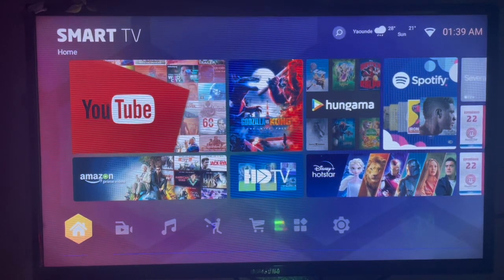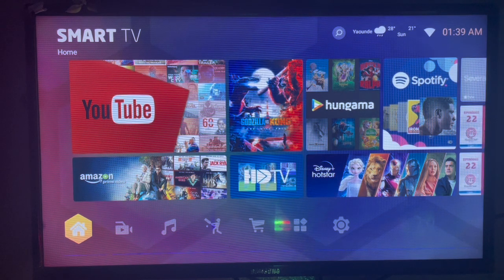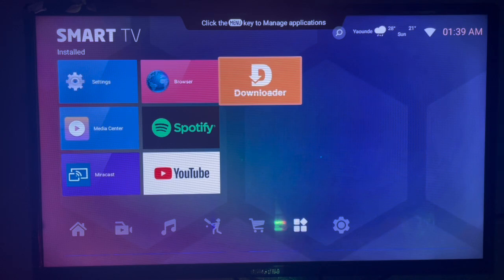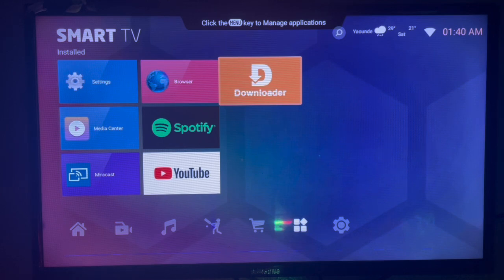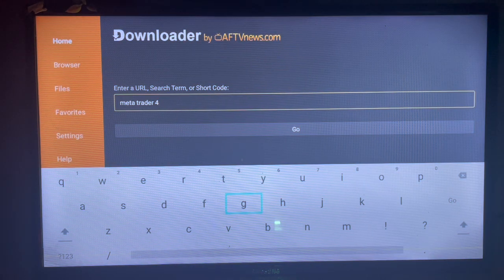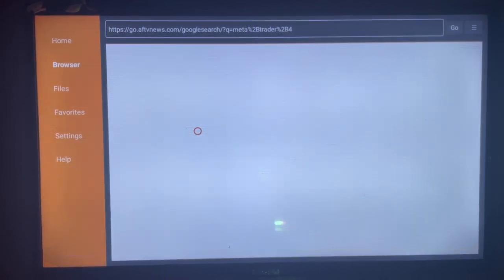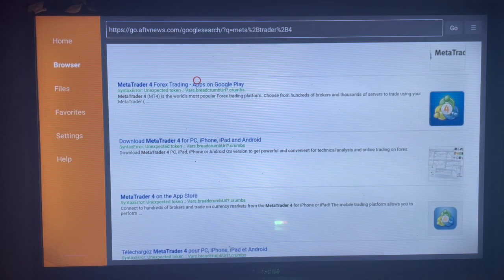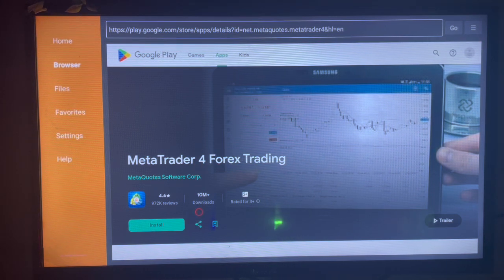How to Download Meta Trader 4 App on Smart TV in 2025 (Very Easy)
In this tutorial, I will show you How to Download Meta Trader 4 on Smart TV. If you have been searching for it, in this video, you will learn How to Download Meta Trader 4 on Smart TV Without Play Store in 2024